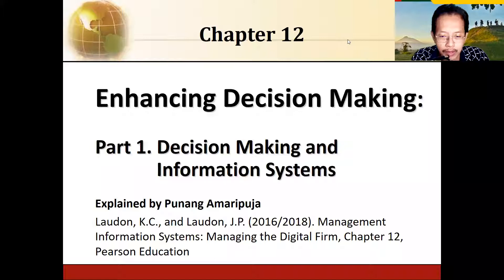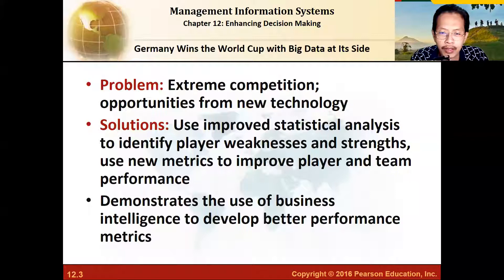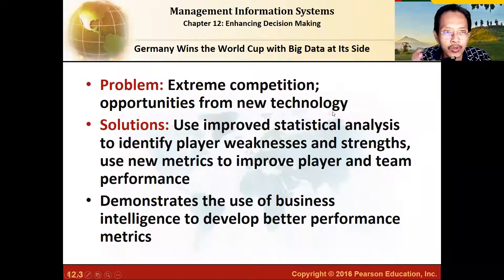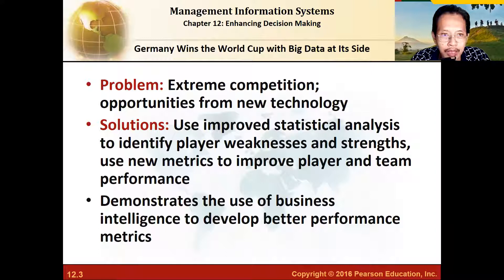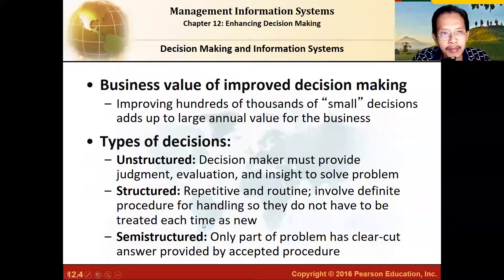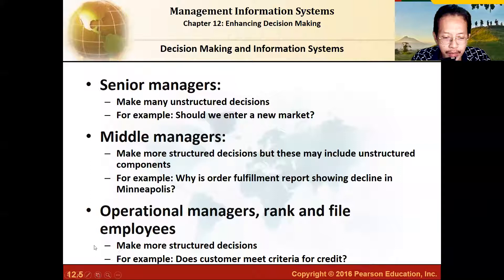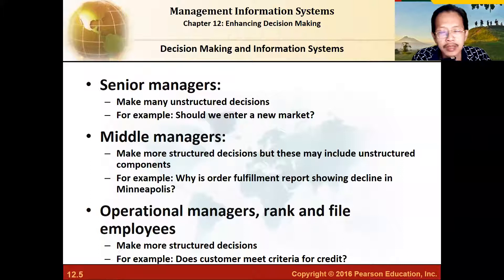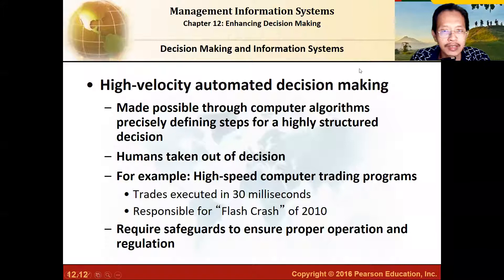Decision Making and Information Systems || Punang Amaripuja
Explanation of Laudon, K.C., and Laudon, J.P.  (2016/2018), Management Information Systems: Managing the Digital Firm, Chapter 12

As explained by Punang Amaripuja
For Academic and Educational Purposes